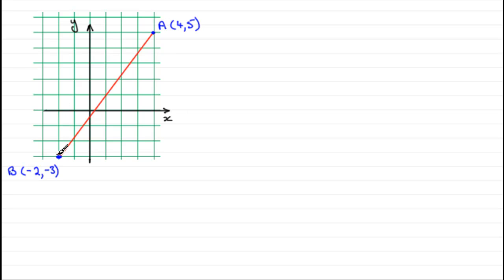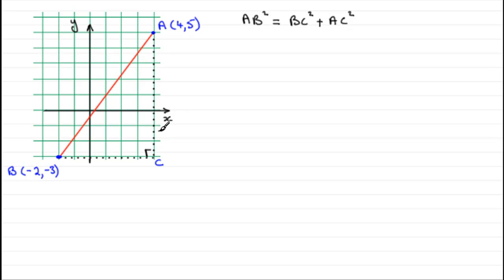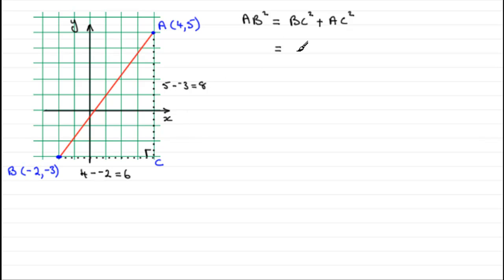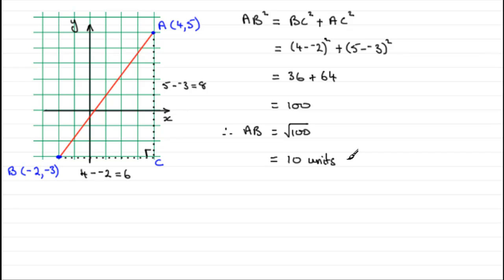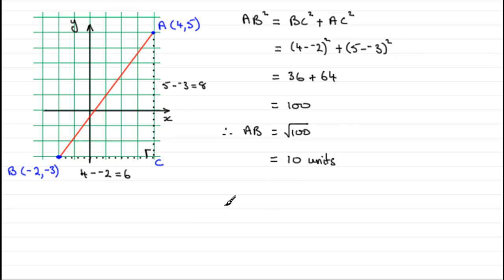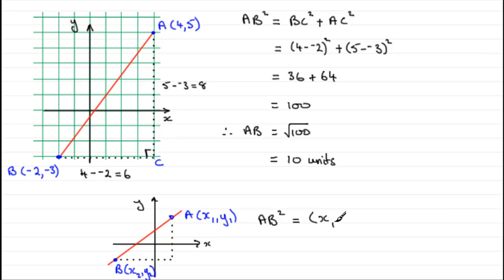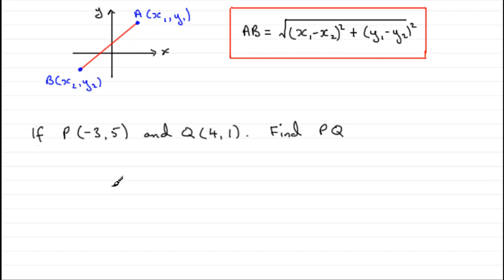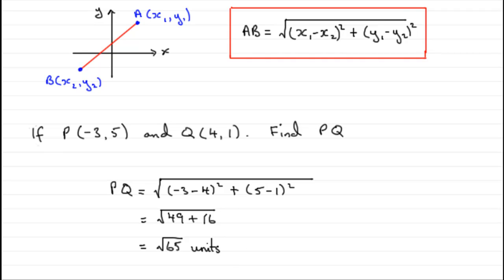Coordinate Geometry - Distance between two points : ExamSolutions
Tutorial on coordinate geometry and finding the distance between two points.